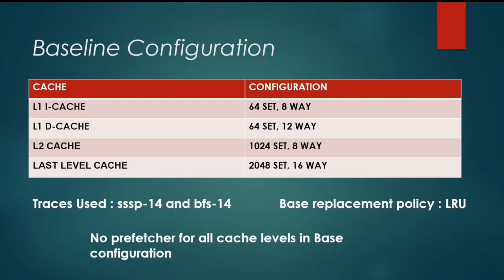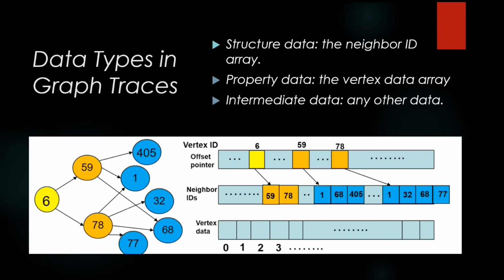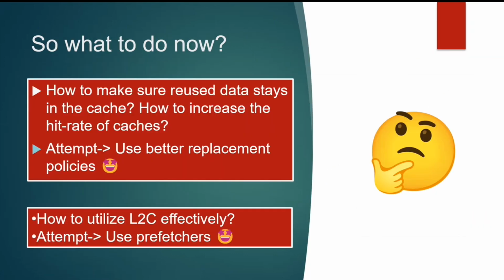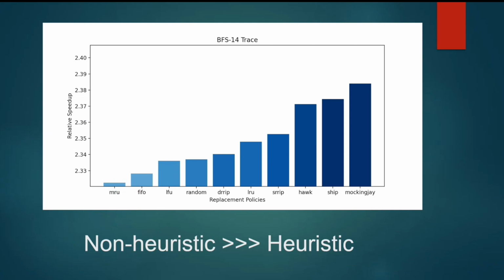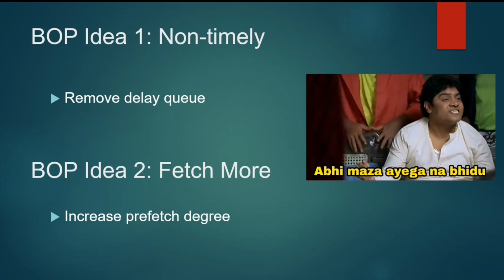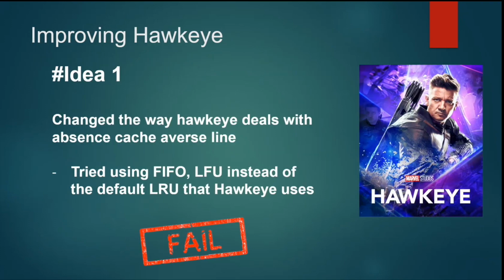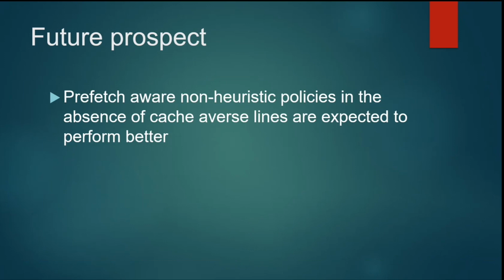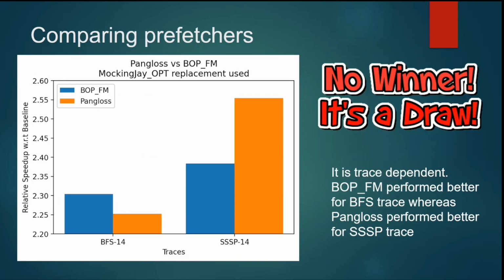Project Video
This is the course project video of course CS230, the topic of this project is "Memory/Cache hierarchy optimizations for Graph Analytics".
The team members of this project are:
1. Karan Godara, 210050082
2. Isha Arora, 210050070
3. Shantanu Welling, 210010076